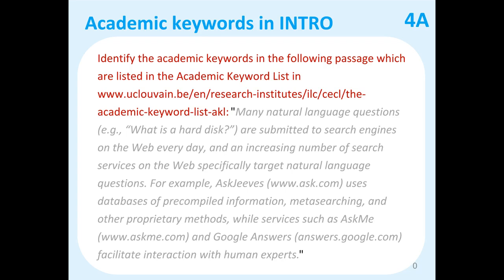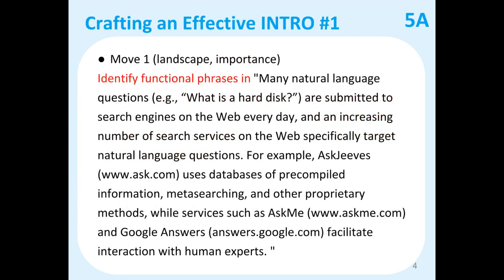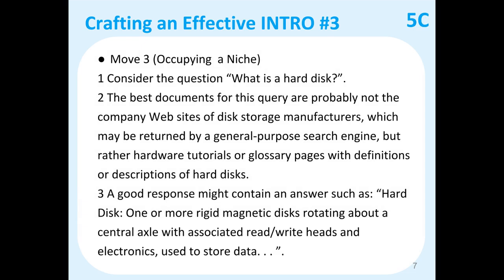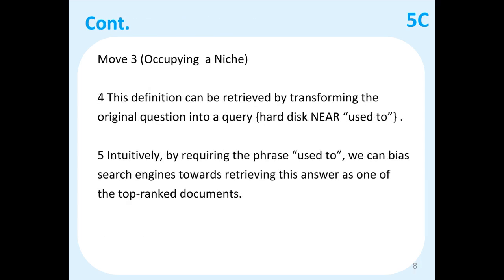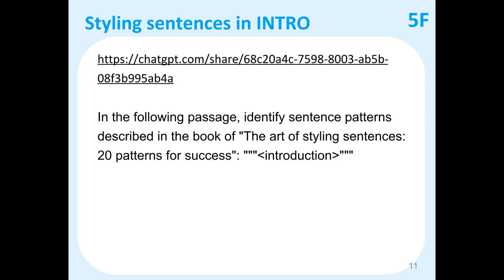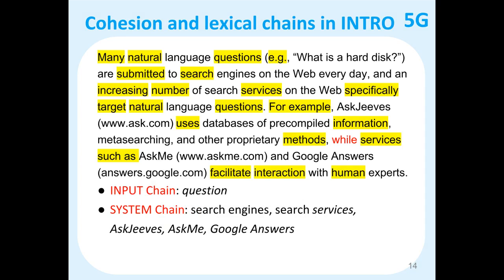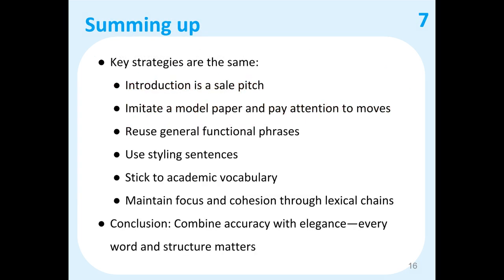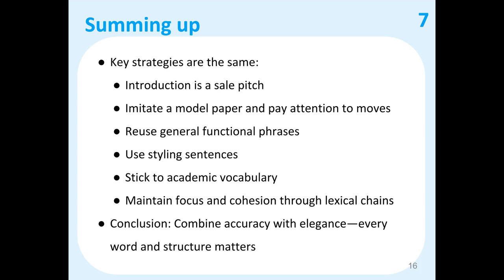Linggle Write教育訓練影片 (第一單元)：掌握 CARS 模式 Introduction Part 2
Linggle Write教育訓練影片 (第一單元)：掌握 CARS 模式
引言 (Introduction) 是論文的「銷售提案」，目的是說服讀者接受你的研究價值。本週課程將帶你深入實作 CARS 模式的 Move 2 與 Move 3，學習如何精準指出前人研究的缺口 (Gap)，並透過具體的運行範例 (Running Example) 引導讀者，避免引言流於空洞。我們也將介紹功能性片語與句型潤飾技巧，並示範如何利用 AI 工具分析標竿論文，讓你的學術表達更專業流暢，從開場就展現研究實力！
Linggle Write Training Video (Unit 1): Master the CARS Model
The Introduction serves as your research "Sales Pitch," designed to persuade readers of your study’s significance. In this week’s lesson, we dive into CARS Move 2 and Move 3, teaching you how to identify gaps in previous work and use running examples to guide your audience effectively. You will also master functional phrases and sentence styling techniques, while learning to use AI tools to analyze model papers. Perfect your academic tone and build a solid foundation that keeps readers engaged from the very first page!